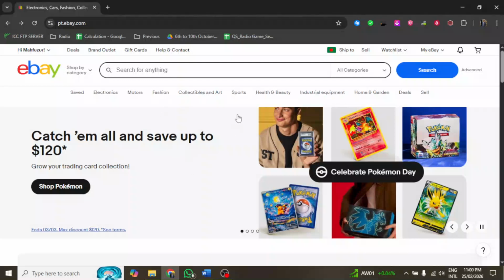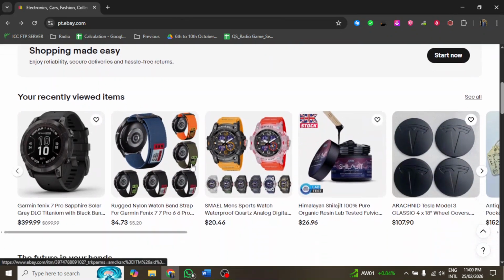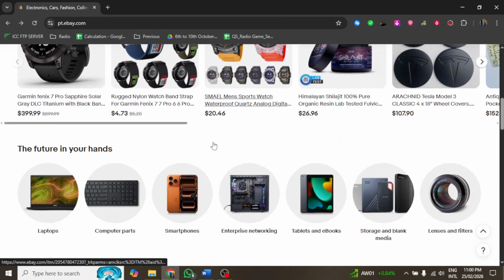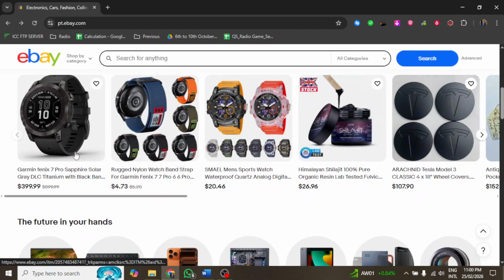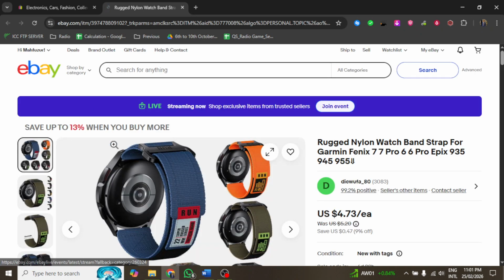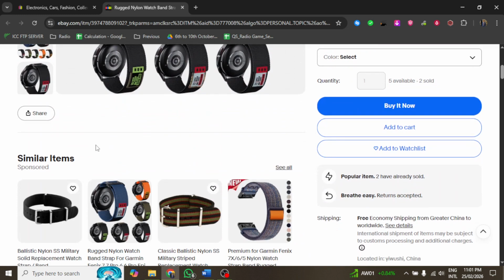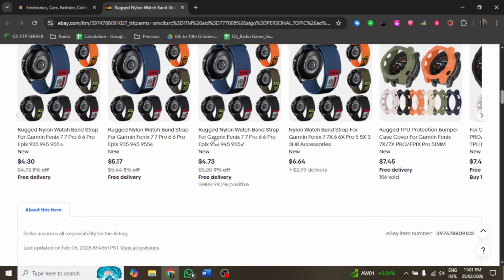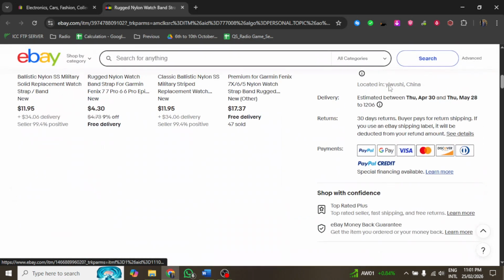How to use Afterpay on eBay [FULL GUIDE]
In todays video we cover How to use Afterpay on eBay